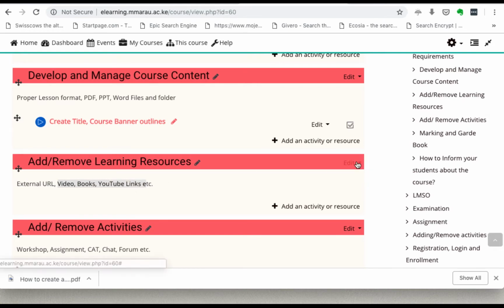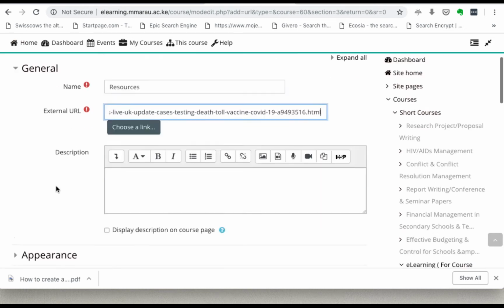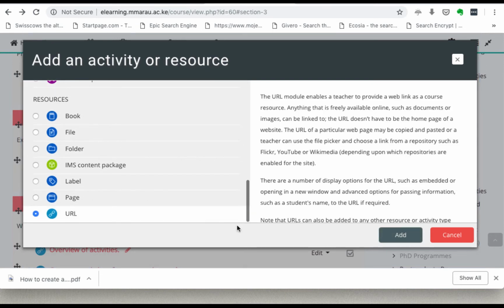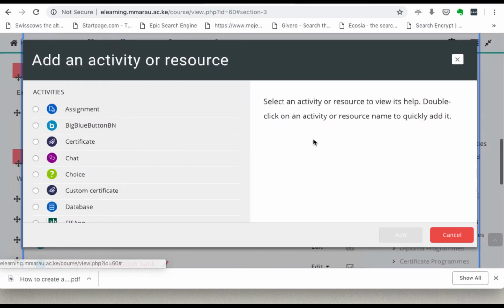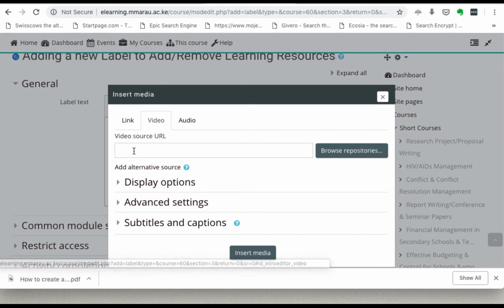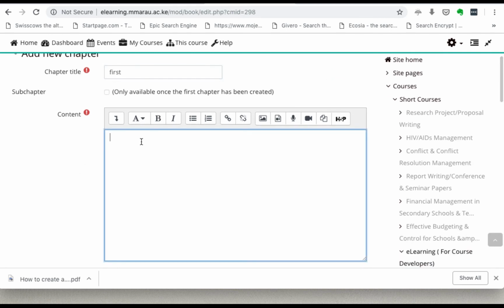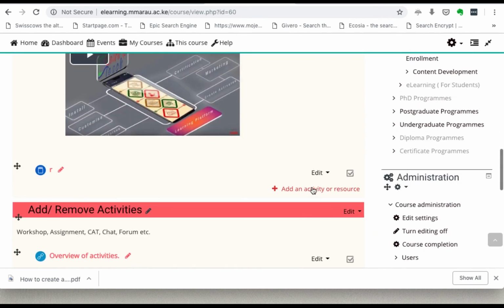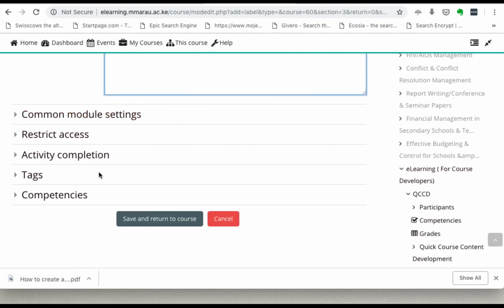Upload Video, Book or external Resource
This tutorial will guide you, how to upload or link external and internal video, create a book.